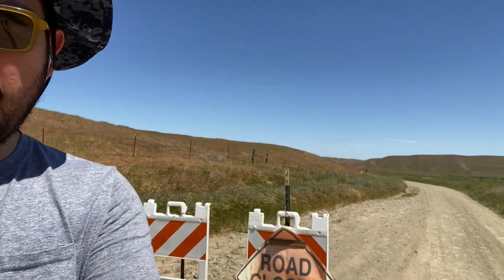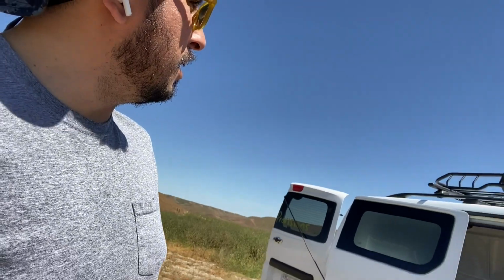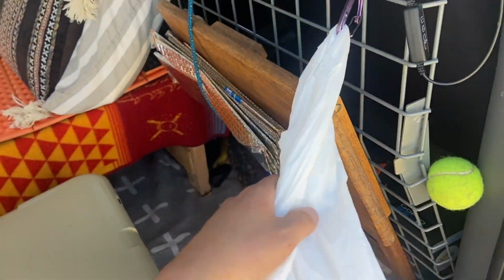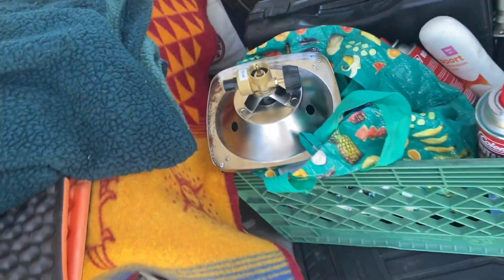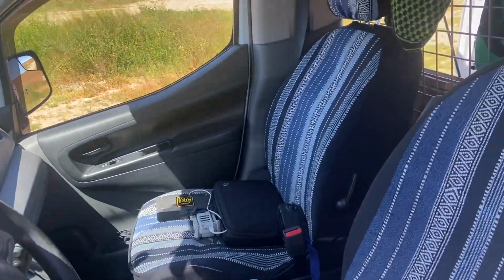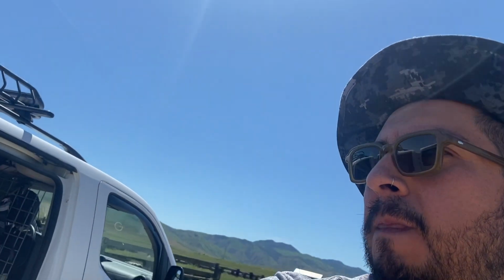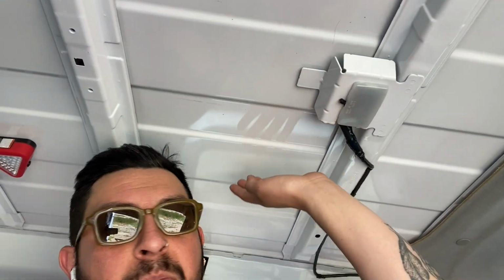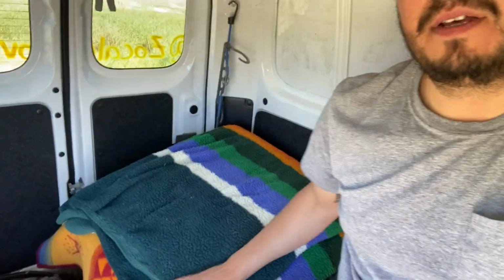van tour at panoche road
Touring the current version of my 2016 chevy city express at the end of panoche road.

Bitcoin address:
bc1qj5tcjyyc6fy2fcs44k2d0jjmlhzcz0kkv8f3t0